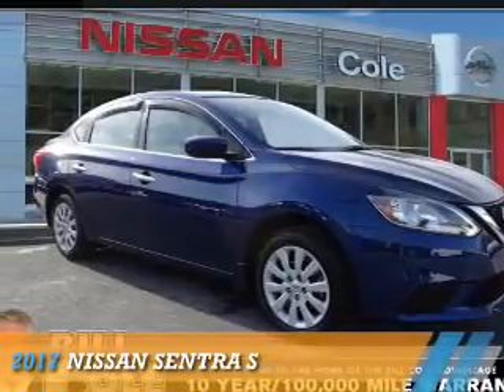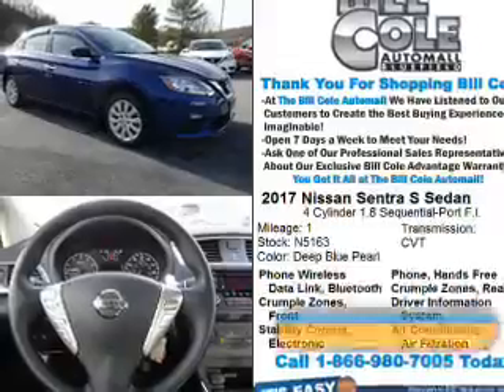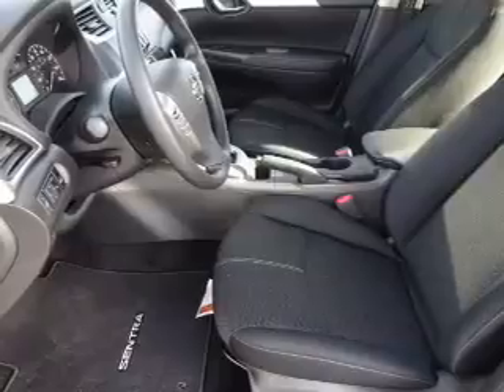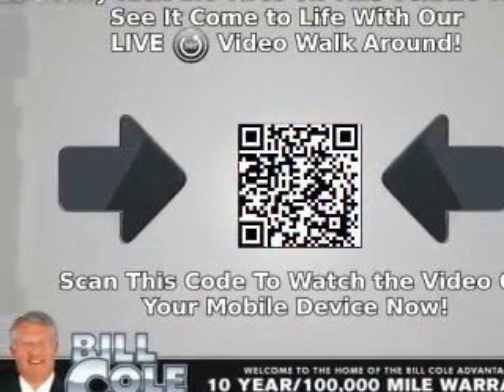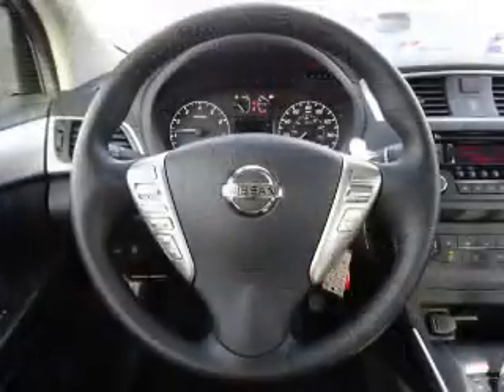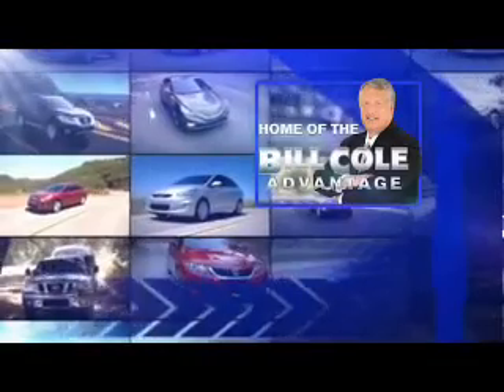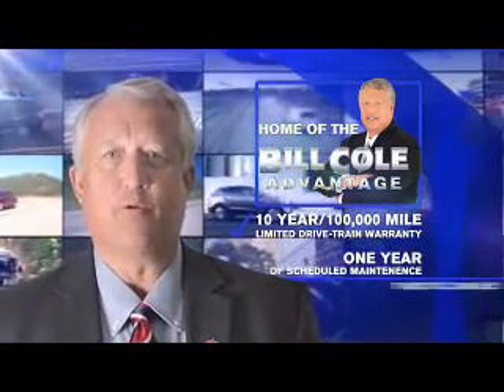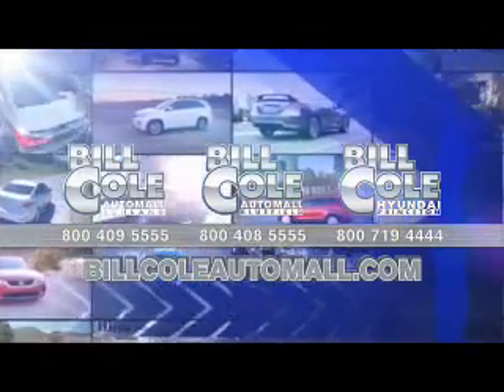2017 Nissan Sentra N5163 - Bluefield WV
Year: 2017
Make: Nissan
Model: Sentra
Trim: S
Engine: 1.8 liter 4 Cylindercylinder FWD
Transmission: CVT
Color: Dk. Blue
Mileage: 1
Address:
VIN:3N1AB7AP8HY232272